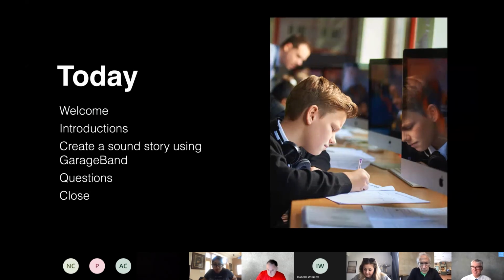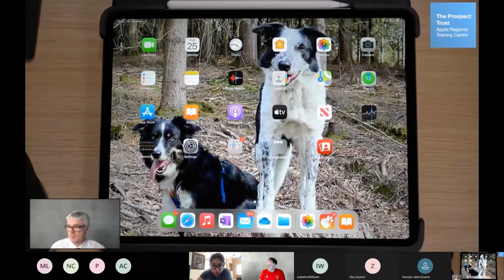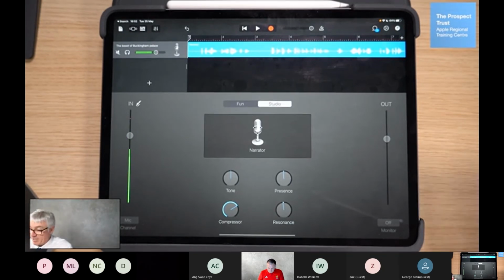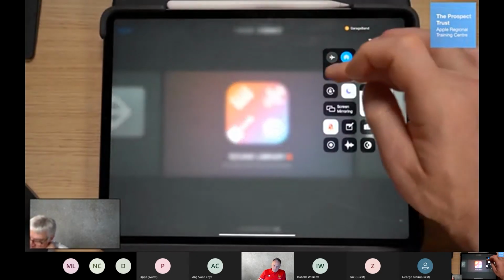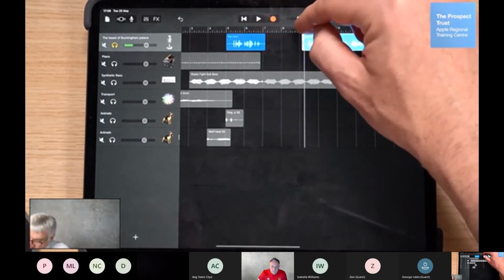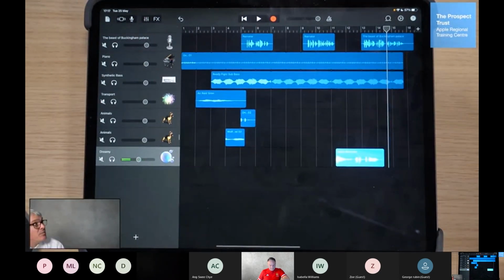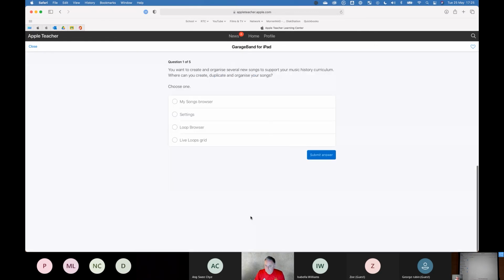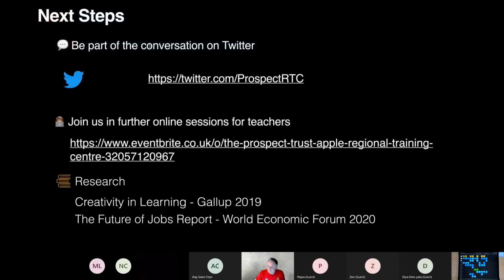RTC - Telling stories through music with GarageBand